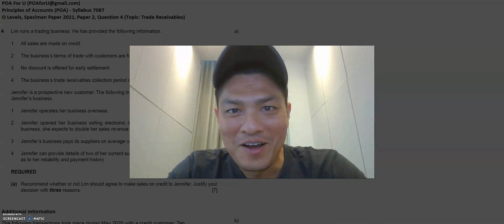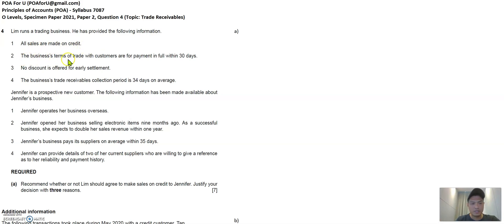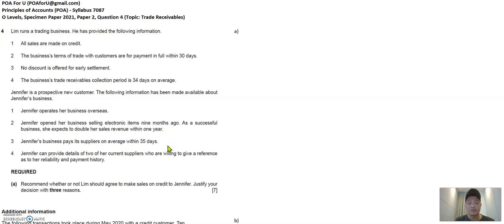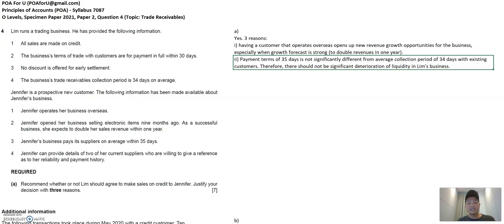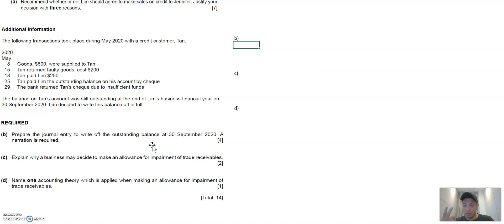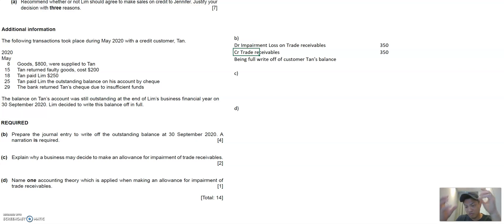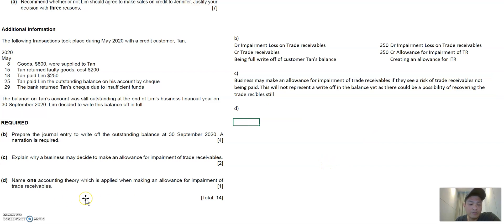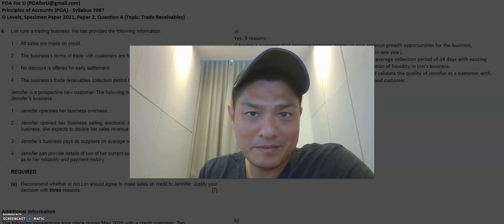O Levels Specimen Paper 2021 P2 Q4 POA (Topic: Trade Receivables) - Principles of Accounts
Working solution for Principles of Accounts O Levels, Specimen paper 2021, paper 2, question 4 (Topic: Trade Receivables)